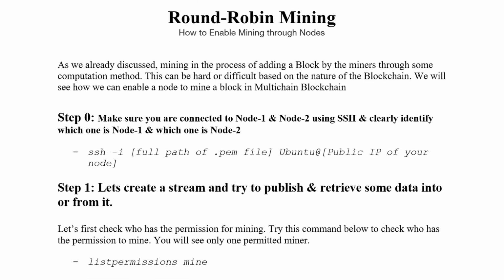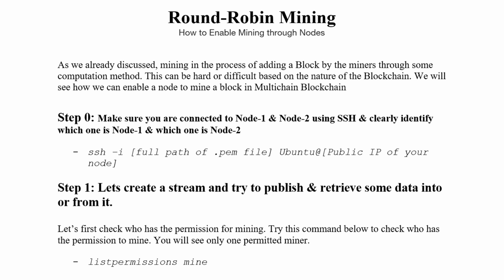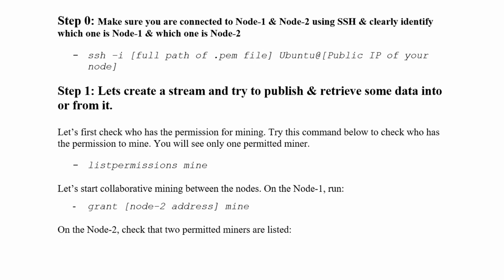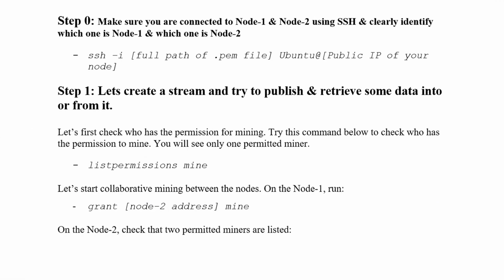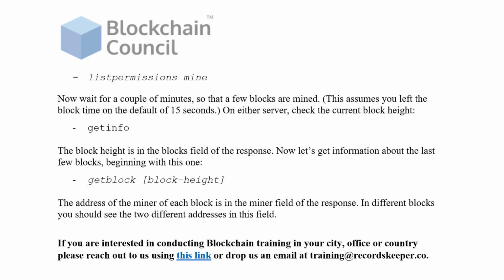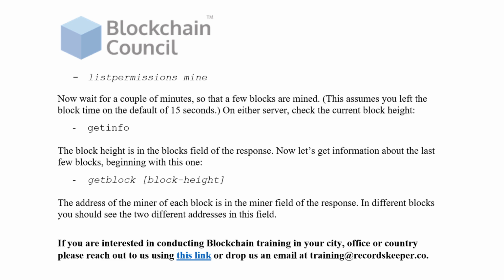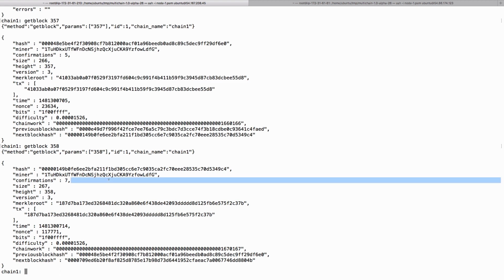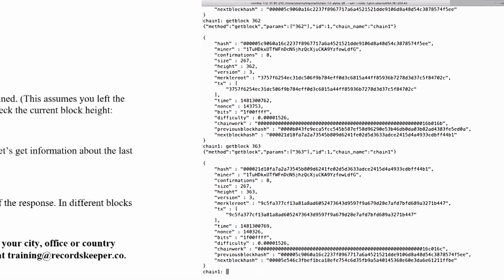208-多链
208-多链